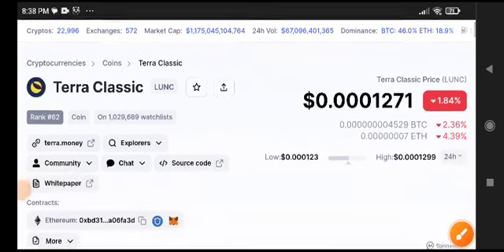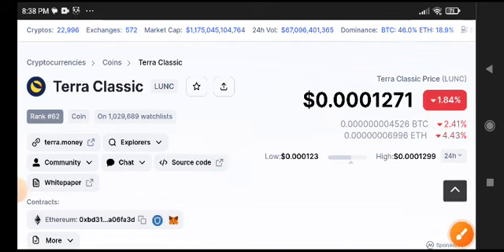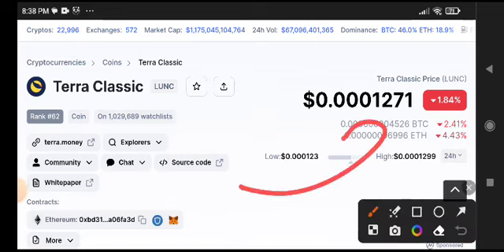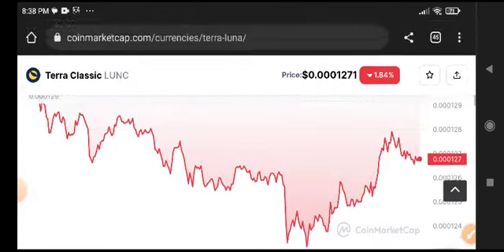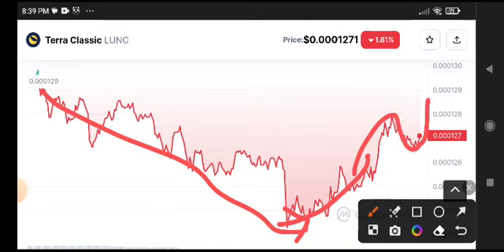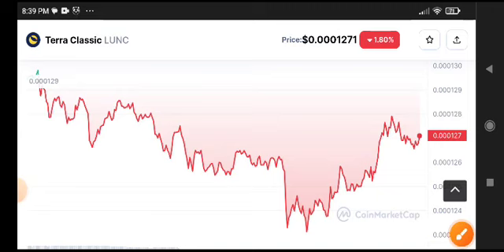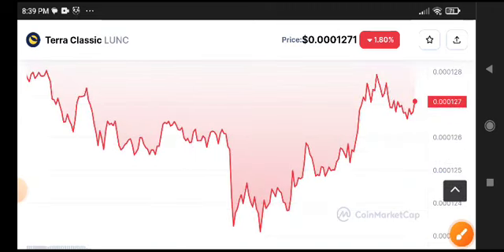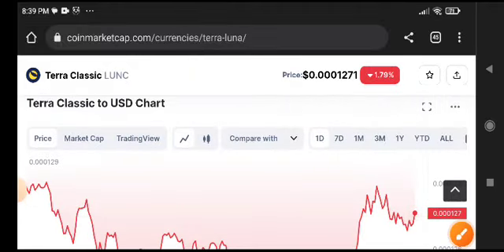Terra Classic Today News! Lunc Price Prediction & Analysis